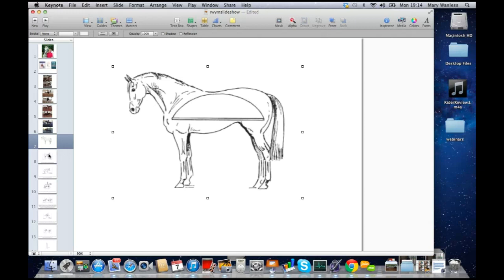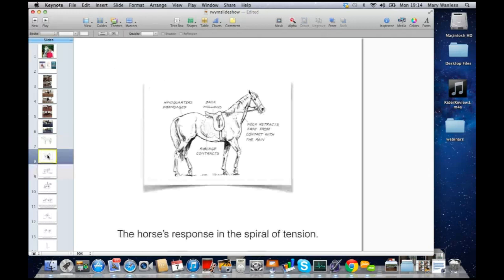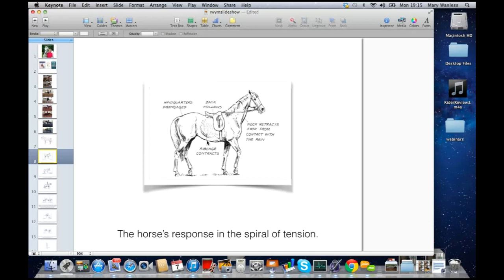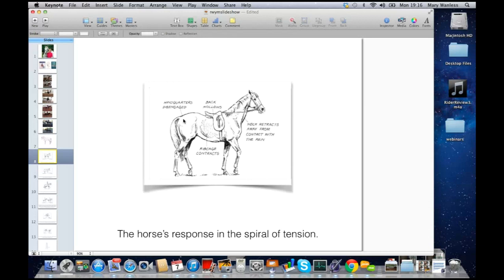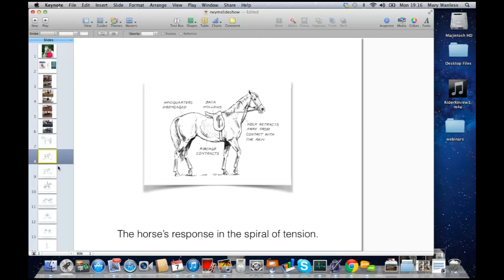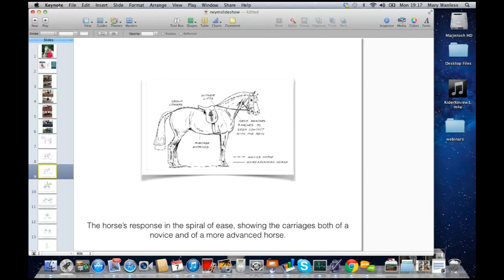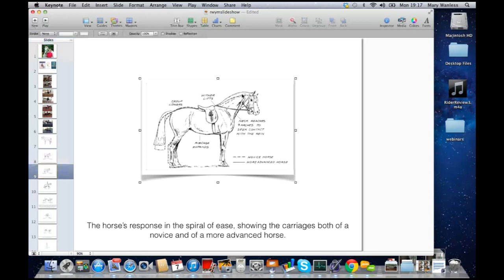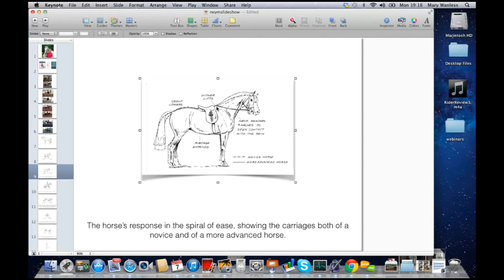On The Bit Lecture 1 Demo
On The Bit' Demystified - A 5 minute snippet from Lecture 1

Renowned rider biomechanics coach, Mary Wanless BHSI BSc, author of the Ride With Your Mind books and DVDs is holding a series of Webinars going into detail about getting your horse 'On The Bit' and into the seeking reflexes.

The first one was on the 7th of July 7pm BST ( 6pm GMT ) and is now available as a recording with supporting videos in the members area. The next one is the 5th of August and details will be sent closer to the time.